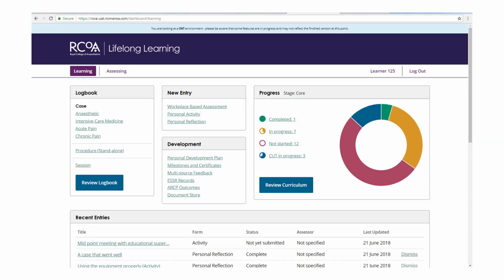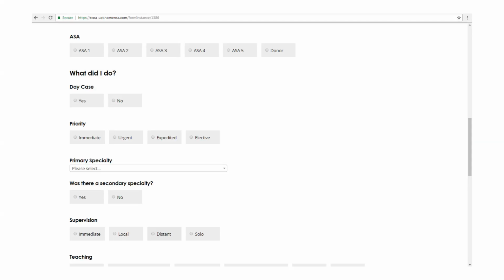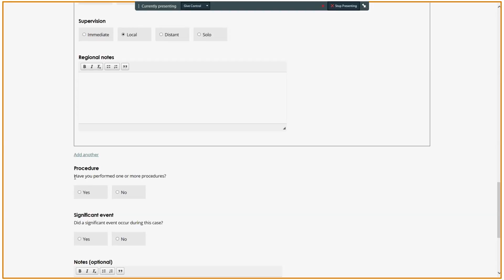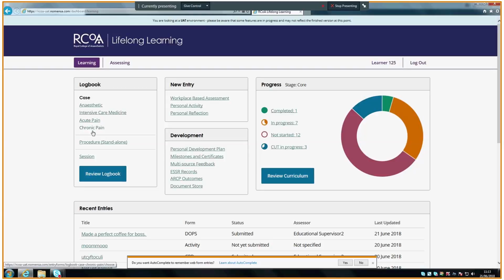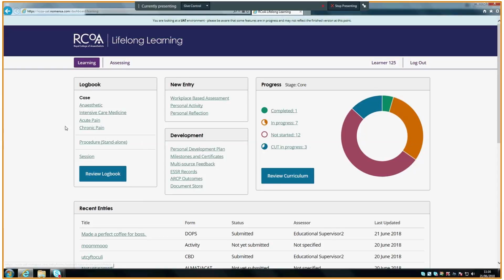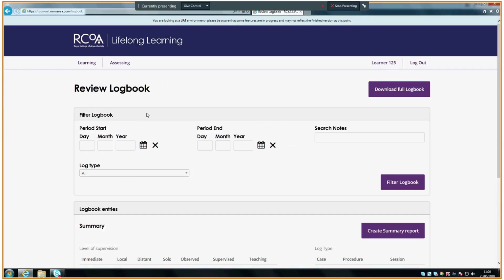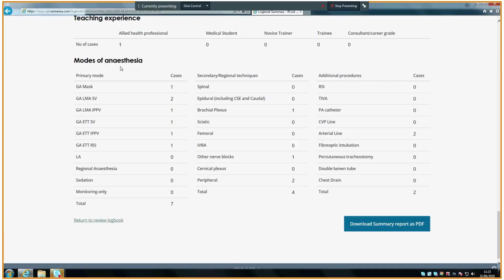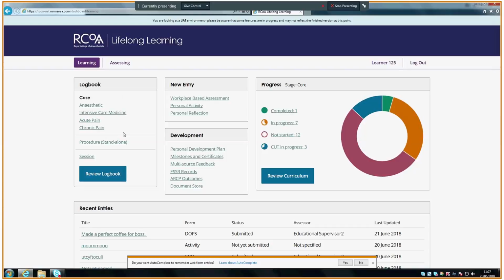RCoA Lifelong Learning: Logbook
This webinar contains detailed explanation on the Logbook functionality. The Royal College of Anaesthetists has created their first ever logbook which is integrated into the Lifelong Learning platform.